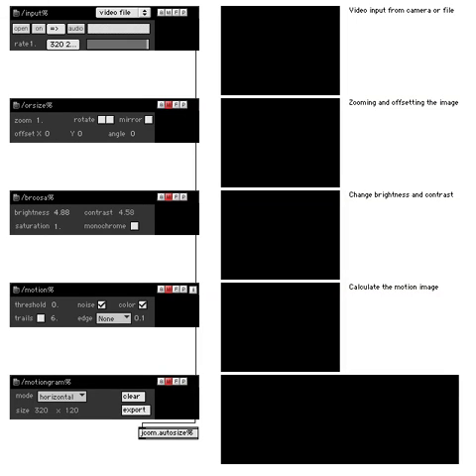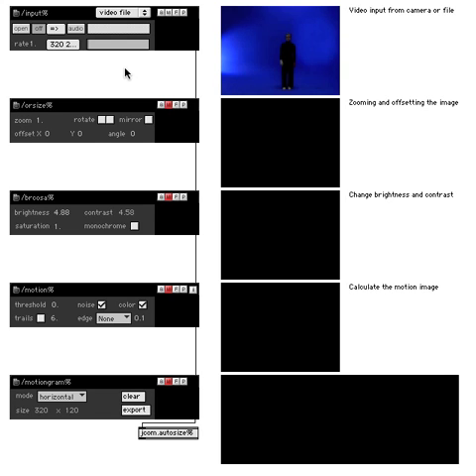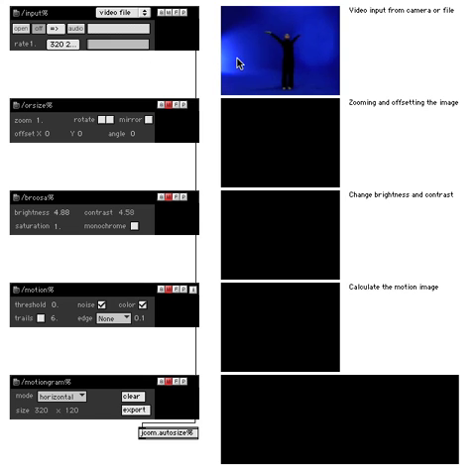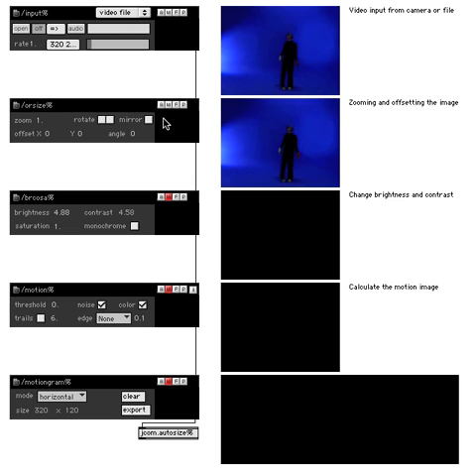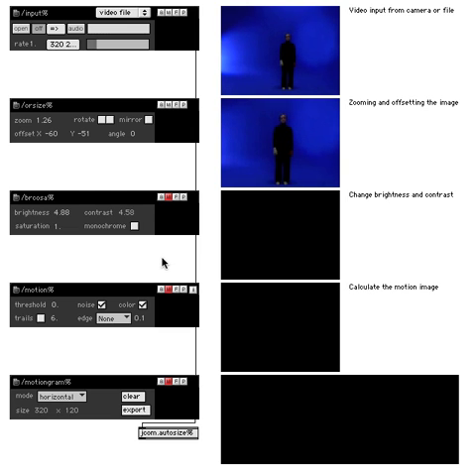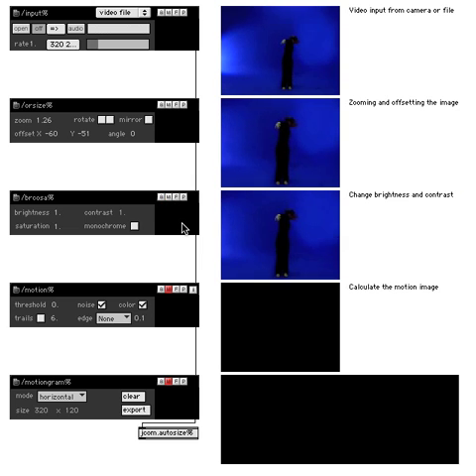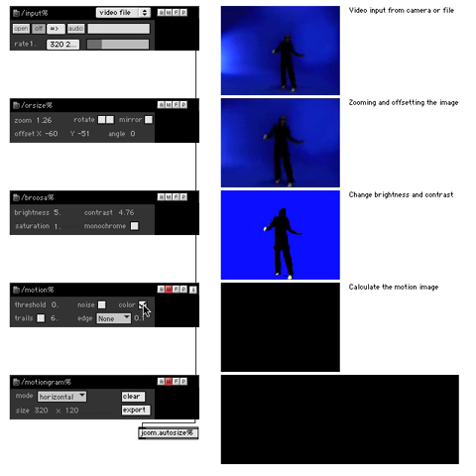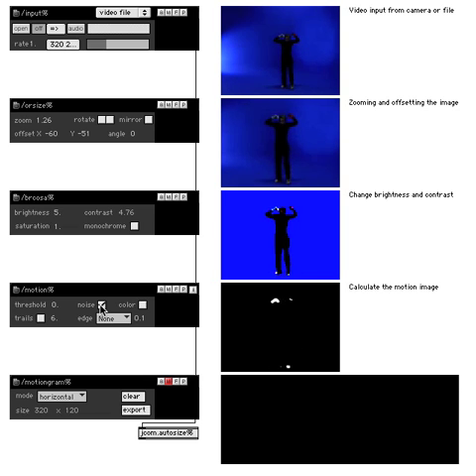Motiongram tutorial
An overview of the process of creating motiongrams using a collection of video modules from Jamoma for Max 5. Motiongrams is a visualisation technique for displaying motion over time, based on video data. Developed by Alexander Refsum Jensenius, fourMs, University of Oslo.